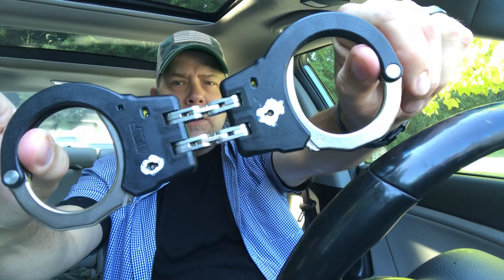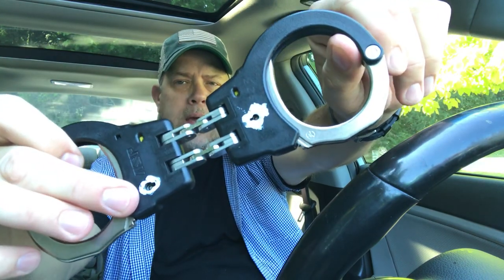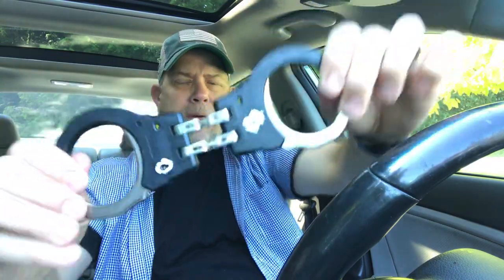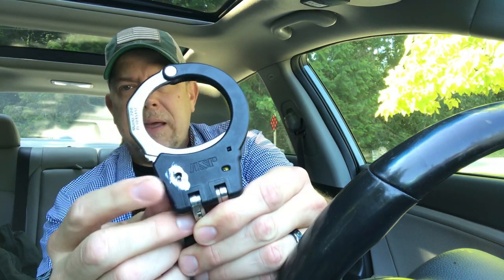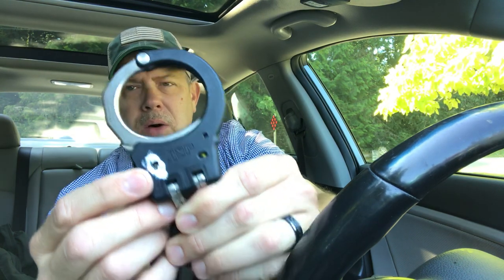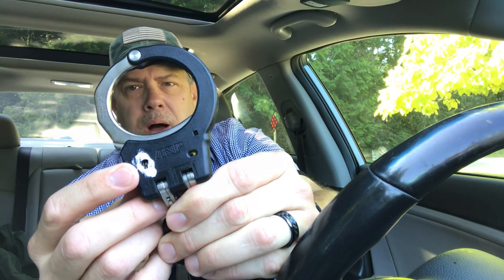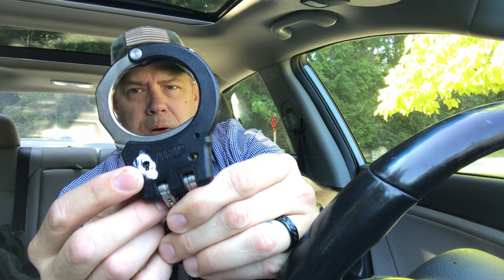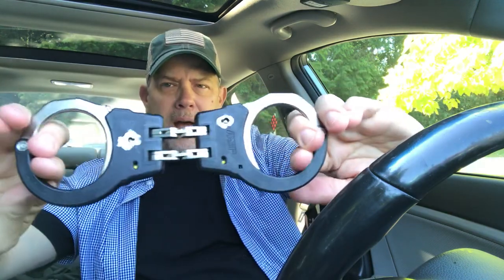Vlog Why I choose ASP